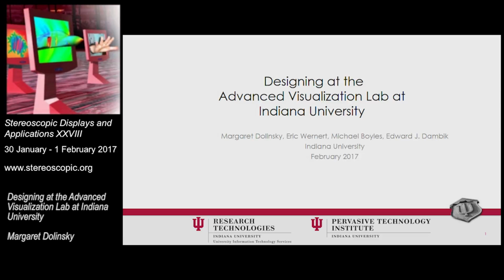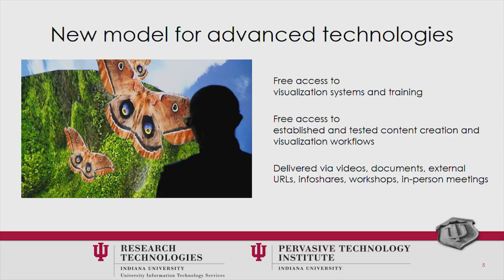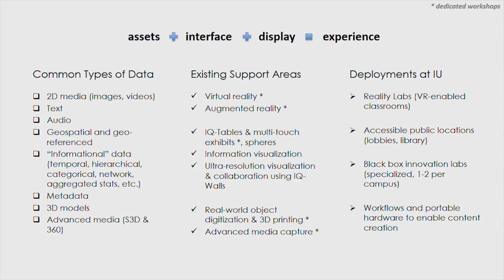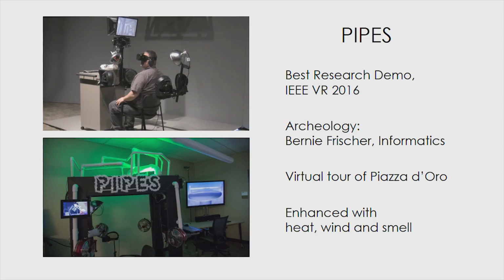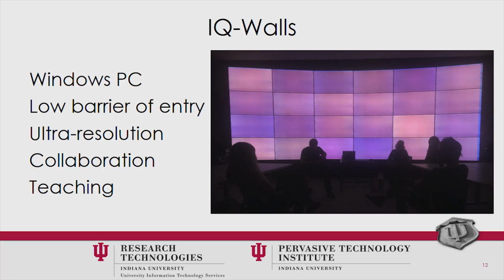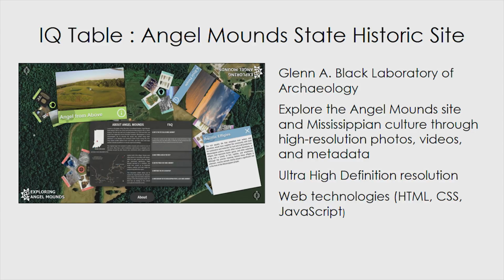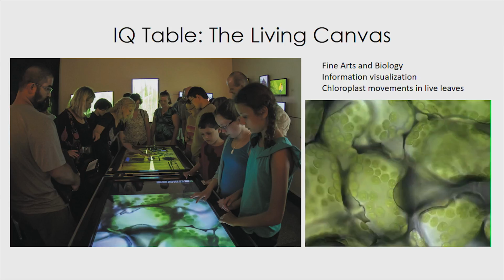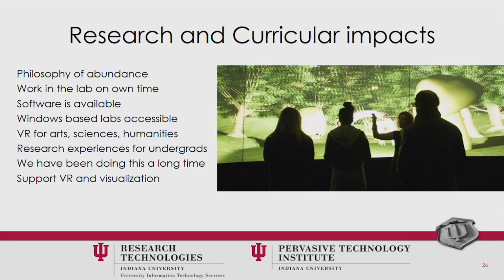SD&A 2017: Designing at the Advanced Visualization Lab at Indiana University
This presentation was delivered at the 28th annual Stereoscopic Displays and Applications conference (30 January – 1 February 2017) held in Burlingame, CA USA.

Title: Designing at the Advanced Visualization Lab at Indiana University  (ERVR-107)

Speaker: Margaret Dolinsky

Biography: Margaret Dolinsky has been creating virtual environments since her first CAVE piece in 1995 and constructing interactive art experiences that have been exhibited at SIGGRAPH, Ars Electronica, ICC in Tokyo, and the Walker Art Center. She was commissioned by the Indianapolis Museum of Art to create "Cabinet of Dreams" a VR experience of Chinese antiquities. She has had several exhibits in China, including her piece "Emotable Portraits" which uses facial detection and was recently showcased on a sphere at Supercomputing14.Dolinsky's work also involves digital projections for opera and experimental film. She designed interactive video for the American Opera Theater’s production "Annunciation + Visitation: Operatic Projections of her sexual insight" and has worked with the AOT.s director Timothy Nelson on several projects. Dolinsky's hand crafted, AR and 3D printed sculpture focuses on how digital art provokes shifts in perception and enhances sensory awareness. These have been exhibited in San Jose, San Francisco, New York, and Shanghai. Dolinsky's work is published in Leonardo, Discover, Computer Graphics World, US News and World Report and ACM's Computer Graphics. Lectures include Tsinghua University (China), Ciber@rts Bilboa (Spain), Sensorial Net (Brazil), BEAP (Australia), and ISEA (France, Albuquerque). Dolinsky co-chairs IS&T & SPIE Engineering Reality of Virtual Reality conference with Ian McDowall, Fakespace Labs. She creates bio-art with Dr. Roger P. Hangarter, plant biologist, by manipulating chloroplast movements in live leaves in order to embed her imagery in their cellular structure. Their work together, along with musician John Gibson, garnered one of IU's first inaugural Collaborative Research Award. Dolinsky is Associate Professor and Area Head of Digital Art in the Department of Studio Art and Senior Research Scientist with the Pervasive Technology Institute at Indiana University in Bloomington. She received a PhD from University of Plymouth, UK and an MFA from University of Illinois at Chicago.

Abstract: The mission of the Advanced Visualization Lab is to promote the innovative application of visual technologies to advance Indiana University’s missions in research, education, creative activity, and community outreach by designing and deploying Visualization Displays and Systems using Scalable Visualization and Virtual Reality alongside the Advanced Digital Arts and Media.